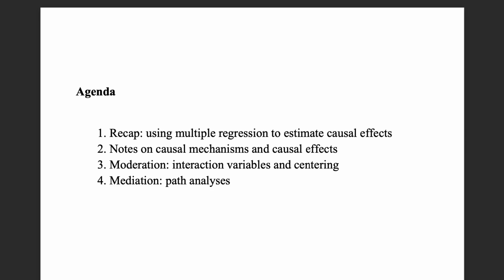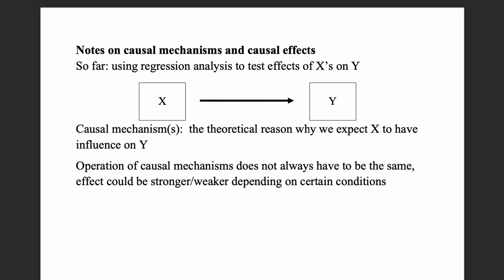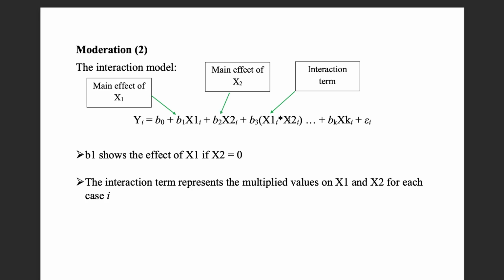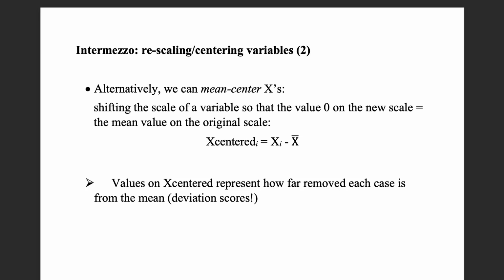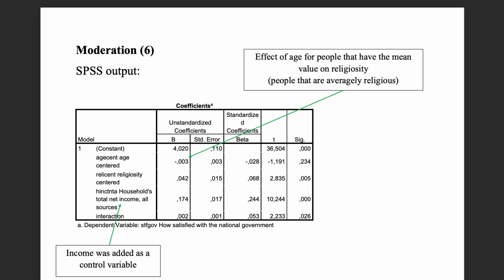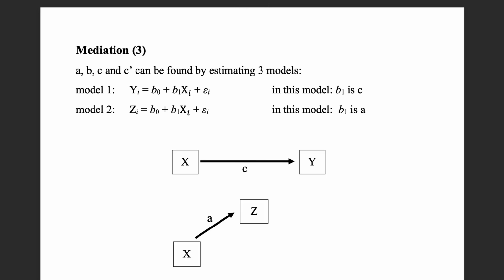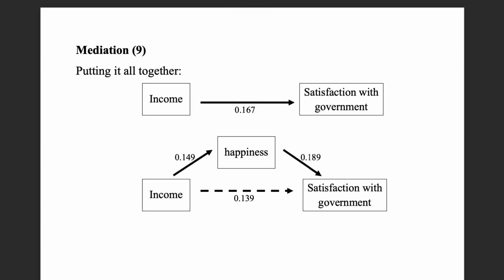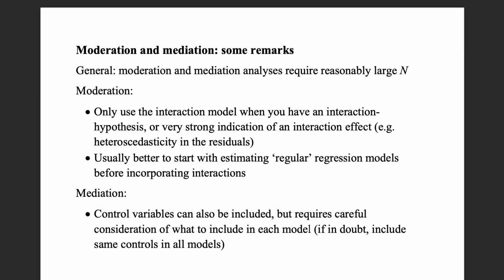5A Moderation and mediation